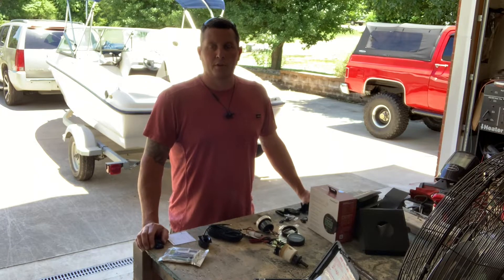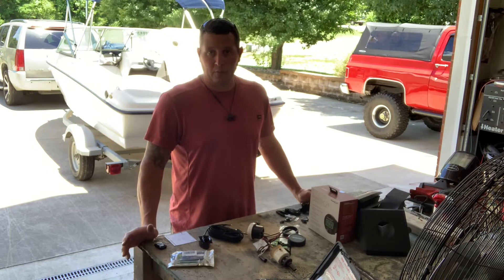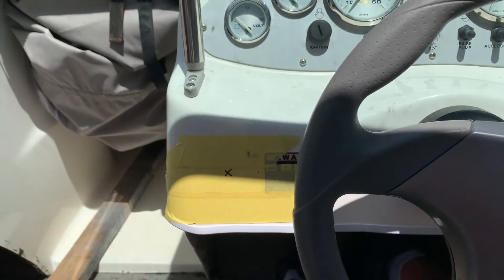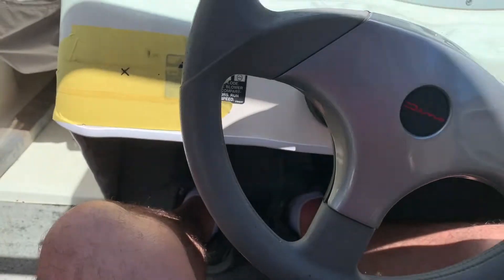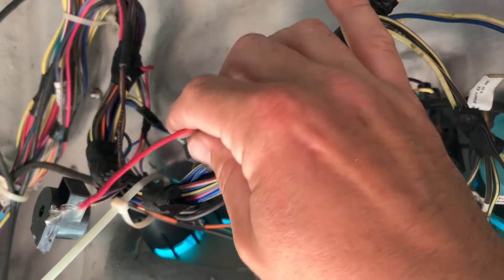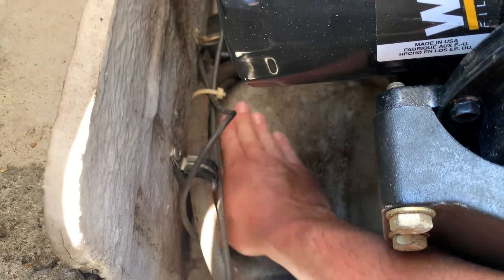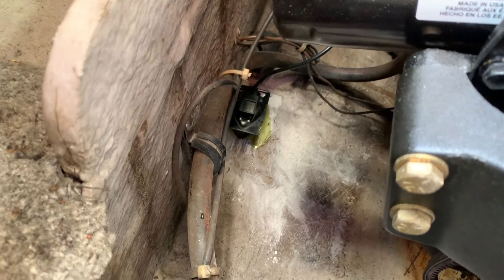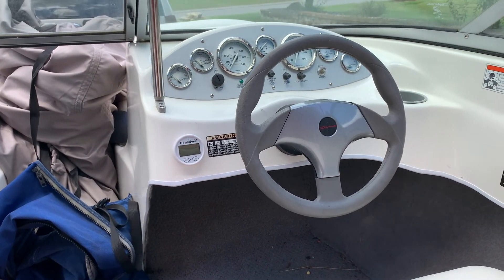2009 Bayliner 175 Depth Finder Gauge Install instructions HawkEye DT2B-B DepthTrax 2B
Complete installation instructions for the Hawk Eye Depth Trax 2B boat mount depth finder in my 2009 Bayliner 175. Wiring, gauge mounting and sensor installation! Excellent upgrade to your bayliner 175!